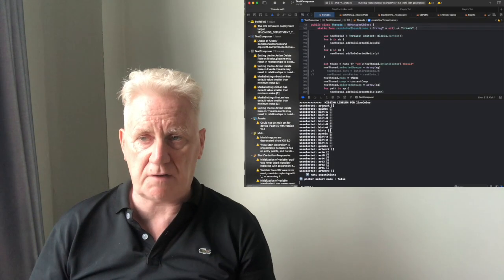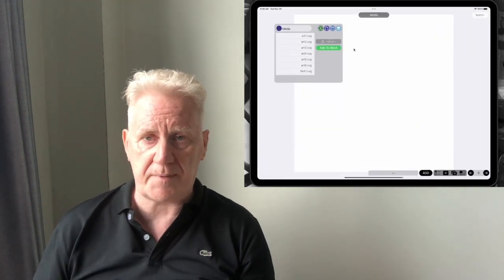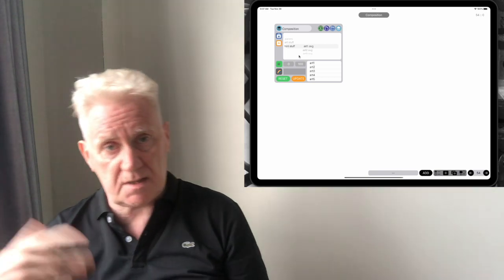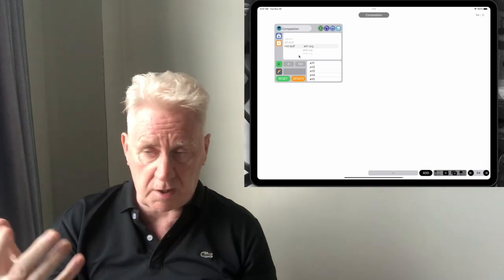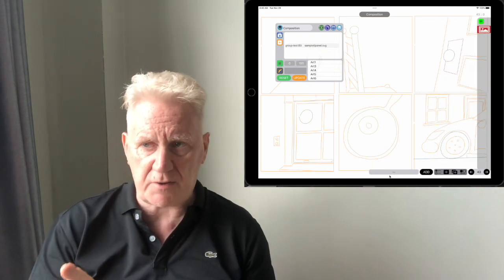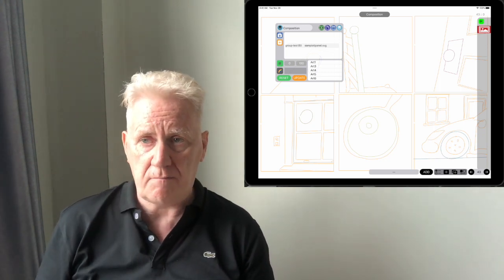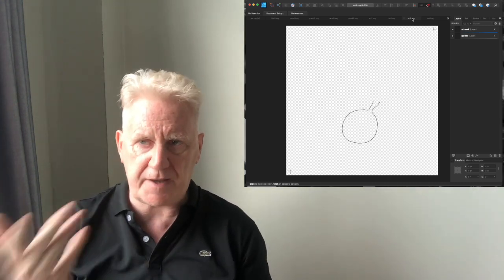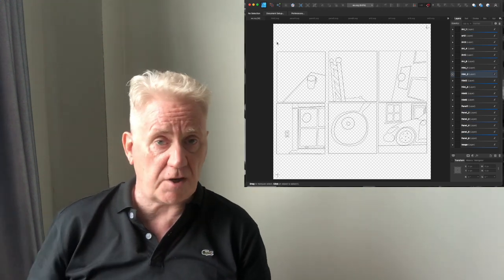Novillo Groups Working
Novillo tells graphical, visual stories using vector drawings. In this video, the code now dives inside the drawings to allow the creator of a Novillo to select and change attributes at the layer level.

And, there are plans discussed for how to create an even more granular system, based on things like line weight, line length, and possibly colour. It's all moving toward the next demo, which will be shown in an upcoming video.